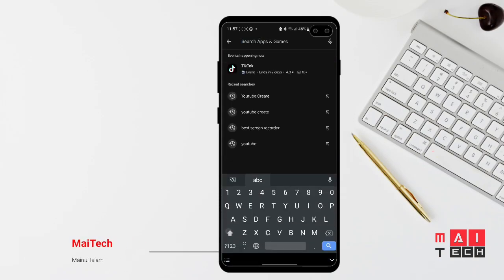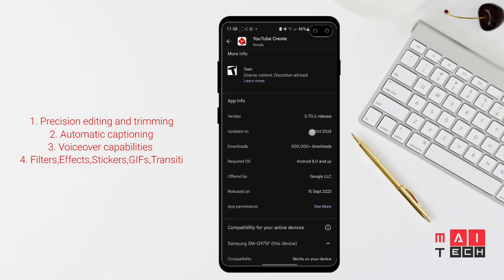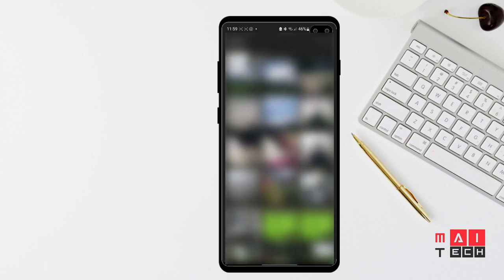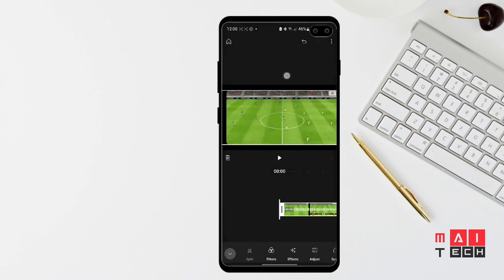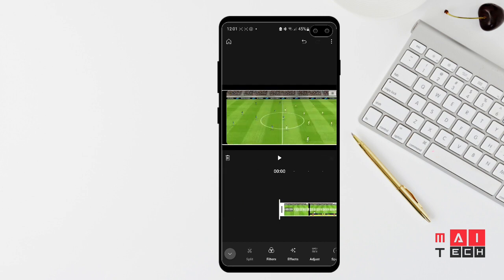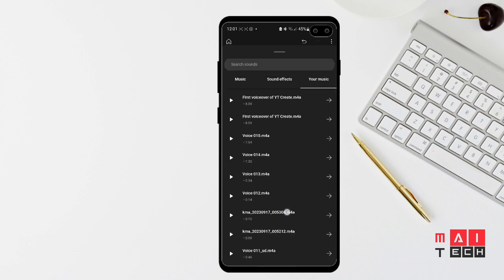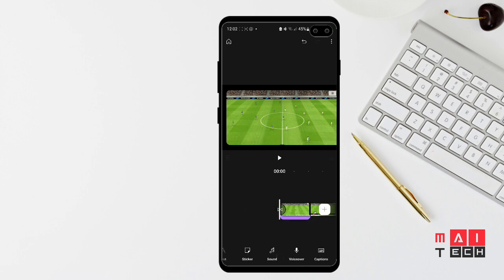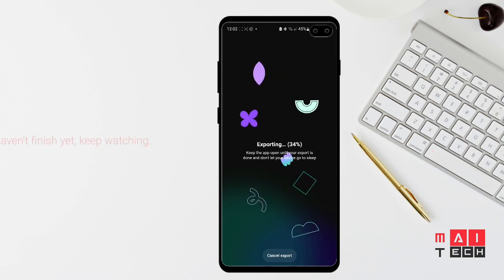YouTube Create App | A new video editing app from GOOGLE | Tutorial by MaiTech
YouTube Create App: It's a totally new application for mobile users from Google. Right now it's launched with a beta version. Here are some features,
2. Find the beat of your soundtrack and easily sync your video clips to the music with beat matching.
3. Automatically add captions or subtitles to your videos with just one tap (available 3 languages)
4. Easily remove distracting background noise with the (Audio clean-up) tool

In this video, you will learn how to download YouTube Create app & how to use YouTube Create app.